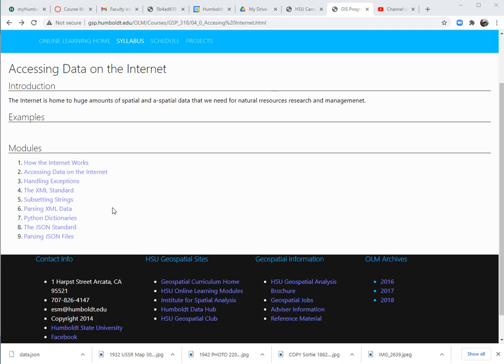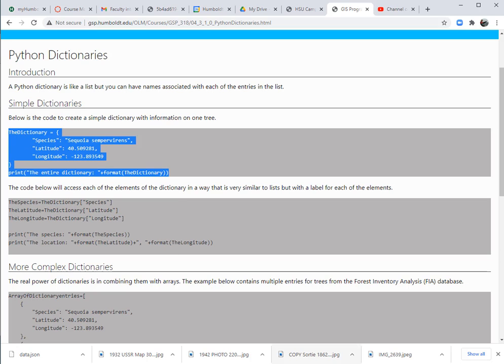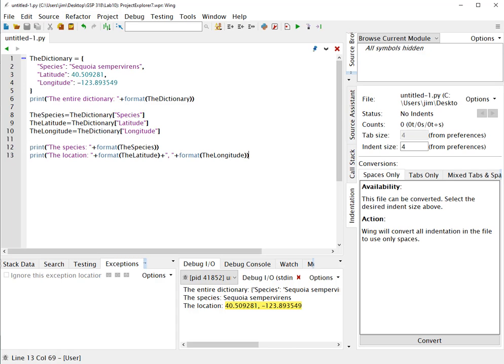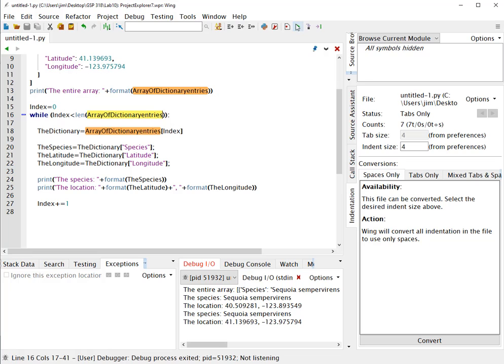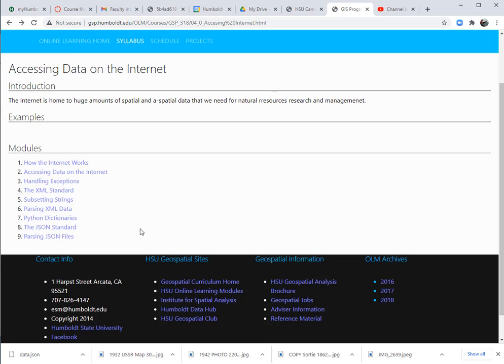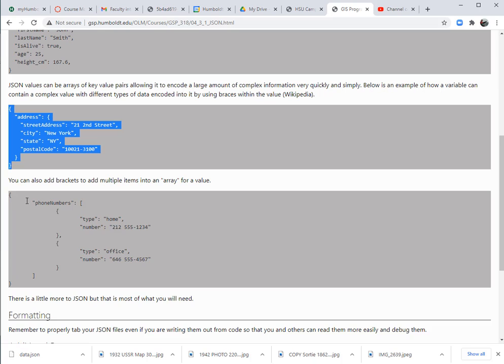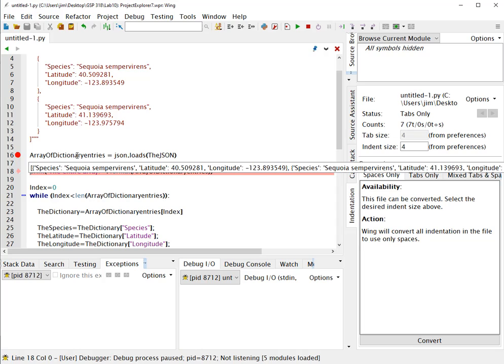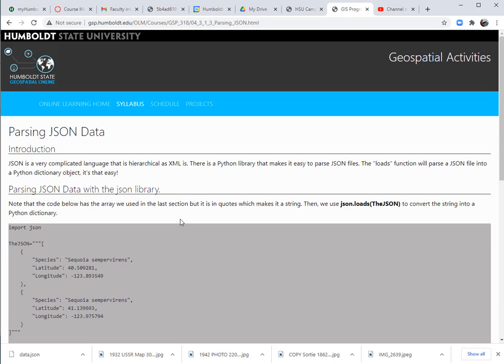GSP 318: JSON